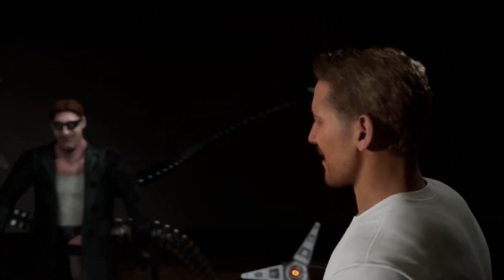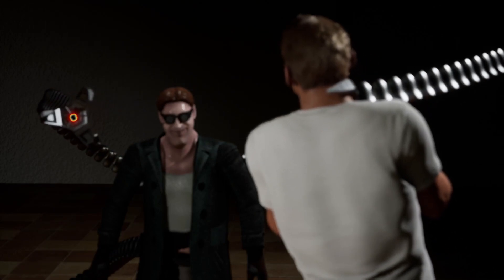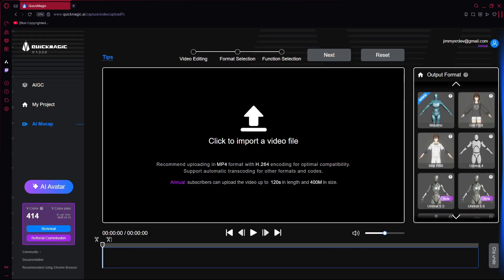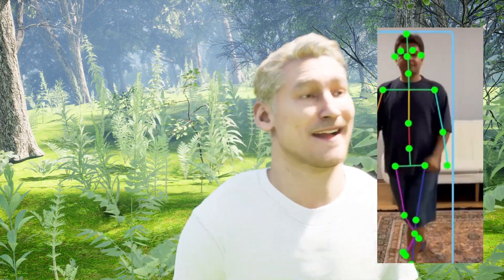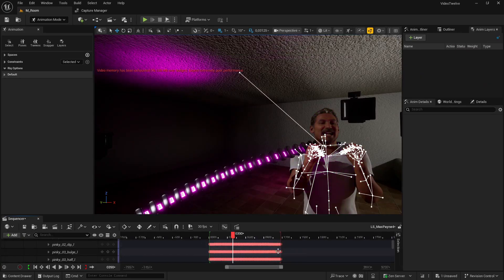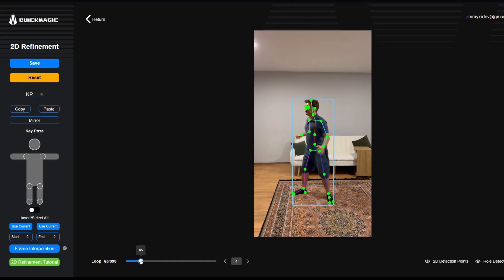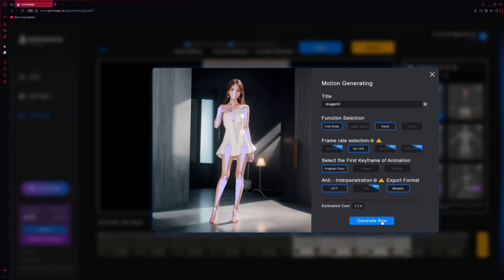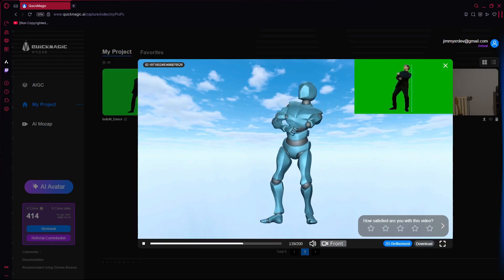My Cheap AI Method of Motion Capture in Unreal Engine & Blender (Quick Magic AI)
Ever wondered how to do motion capture in Unreal Engine 5 and Blender without expensive mocap suits or hardware?

In this video, I’ll show you my cheap AI method of motion capture using Quick Magic AI — a powerful yet affordable mocap solution that actually works.

You’ll see the full workflow:

Starting with a simple 2D video

Generating FBX mocap data

Retargeting it to a Metahuman in Unreal Engine

Refining animations to avoid clipping

Exploring different export frame rates

This method also works perfectly in Blender, making it a versatile option for indie creators, animators, and game developers.

🎯 Here’s what you’ll learn:

How to create motion capture from a 2D video using Quick Magic AI

FBX export options at 24, 30, 60, and 120 fps (and why I usually stick with 30 fps)

Retargeting mocap to Unreal Engine 5 Metahumans

Refining animations and fixing clipping issues inside Unreal

Tips to save time and improve mocap clean-up

If you’re looking for a cheap AI mocap tutorial or want to learn how Quick Magic AI integrates with Unreal Engine 5 and Blender, this video will give you a clear, step-by-step workflow.

🕒 Timestamps

00:00 Intro
00:37 Demo Cinematic
01:23 Quick Magic AI – Mocap from 2D video
02:09 Refining the animation
03:10 More on Quick Magic AI export options
03:36 Final thoughts

🎧 Music Credit

Scott Buckley – World of Magic is under a YouTube Free license.
🎵 Channel: @musicbyscottb
Music powered by BreakingCopyright: Scott Buckley – World of Magic
🔎 Find more music here:

🤝 Support & Links

If you use this link, it really helps me keep creating videos like this — and it doesn’t cost you anything extra. 🙏

📌 Let’s Connect